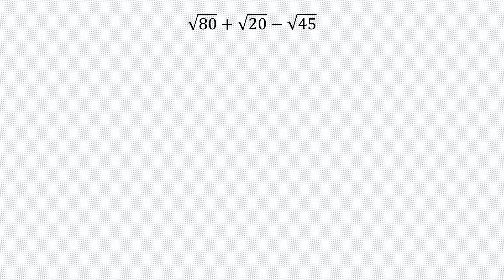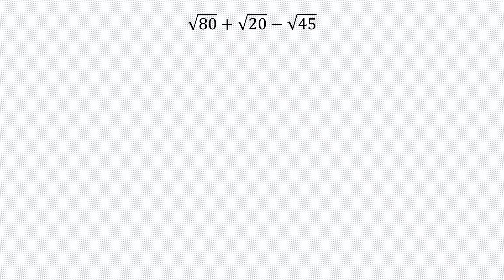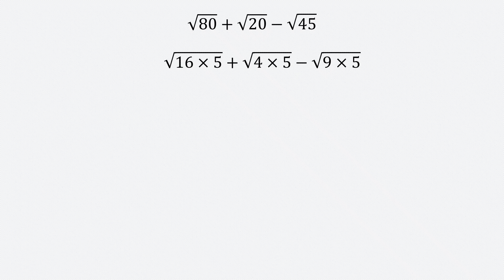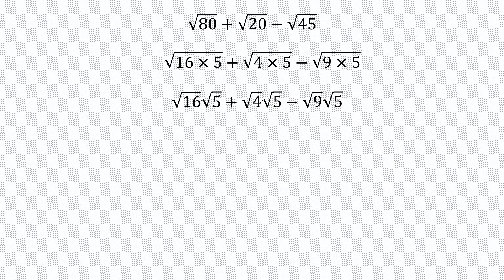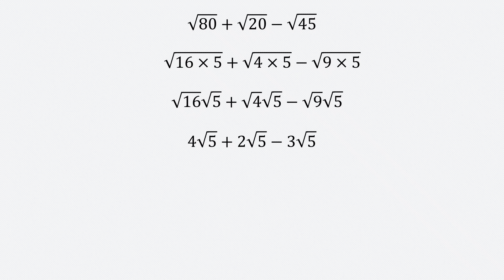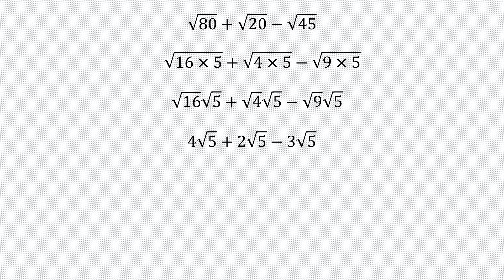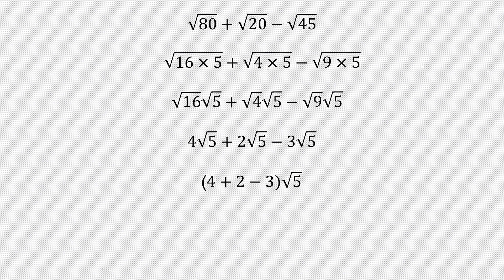Try solving this tricky surds question. Olympiad. SAT. GRE. GMAT. GCSE. WASSCE. √80+√20−√45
How to simplify surds
√80+√20−√45